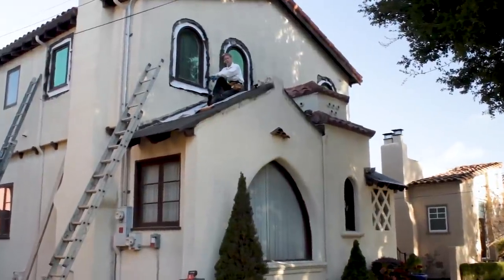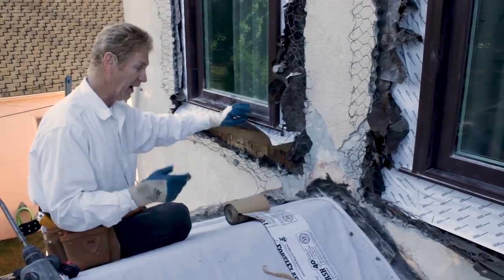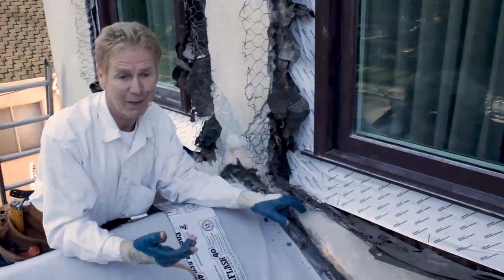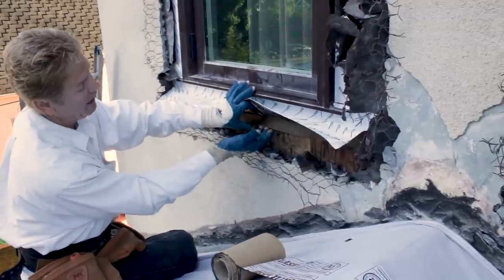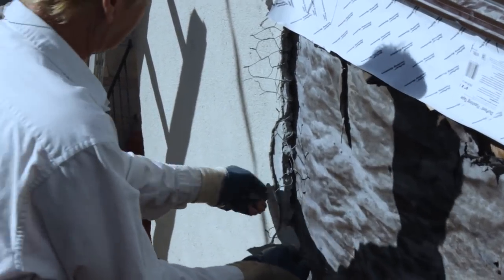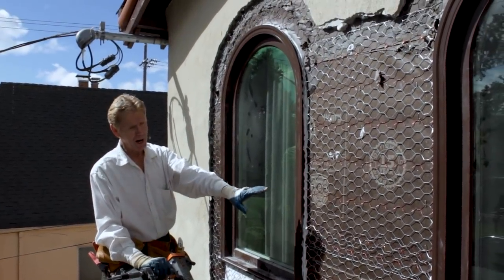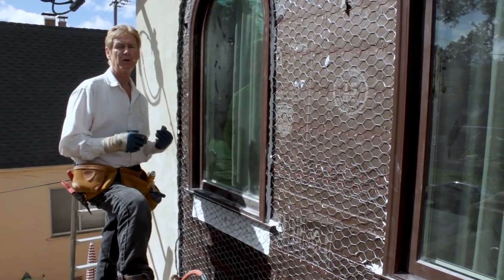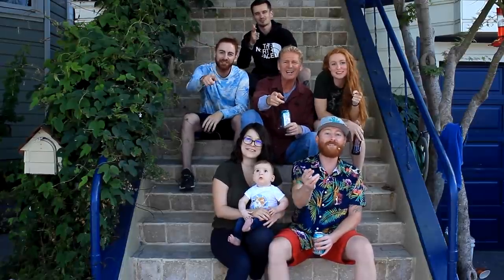Repair Leaking stucco windows, keep the rain outside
Repair Leaking stucco windows.
Stop water intrusion around windows.

How we plastered this wall with Kemset plaster

 I had to use restraint to keep butchers out of the title, which would have been negative.
Jason and I do prefer to stay positive if possible.
 However, Jason and I have recently seen many windows installed or “butchered” in the last 6 months.
 I’m wondering why? Are so many in such a hurry that they are unable or unwilling to install flashings and break out correctly?
 Things that make you go, hmmm...

The best window installation company I have yet to witness in 2021 is “Cal Coast Window and Doors,” located in Pleasanton.”

 Back to reality, this video repair went better than expected, as we found no wood rot.
 I will include a couple of videos that show how to install windows properly and another of why it’s best to use skill rather than muscle when breaking out the edges to allow, if possible, at least 3 inches of existing paper and stucco netting. And a third as to saw cutting the stucco to install. The window.

  By the way, you or any window installer leave three inches of paper for proper waterproofing.
 Leaving an inch to three of existing stucco netting is to ovoid stucco cracking from the new to existing stucco.

I will also include a simple saw-cut window as it was easier to install. However, it was done by a homeowner, not a professional.
A homeowner might do this, as they don’t know. Still, when a professional window installer does it, most stucco contractors will double their price if they fix another man’s inability to install correctly.
 If they are unable or unwilling, the homeowner pays the price for them saw-cutting the stucco, installing a window, and running to their truck to beat the traffic home.
However, if they informed you they plan to saw-cut the stucco and install new windows, you know ahead of time.

Install and waterproof new Marvin windows.
Saw-cutting stucco to install window.